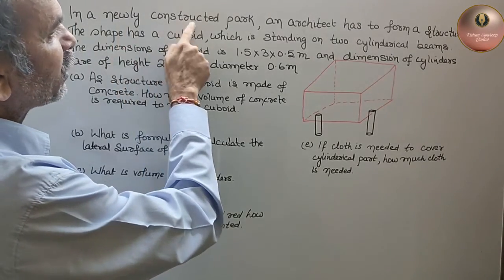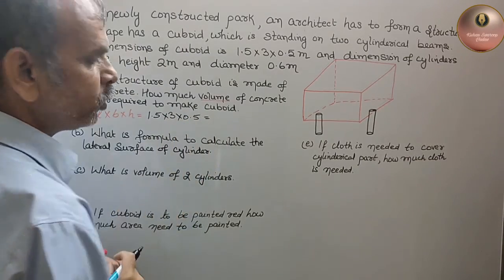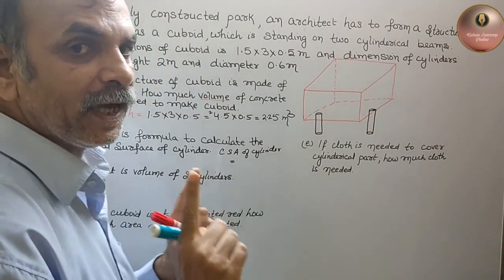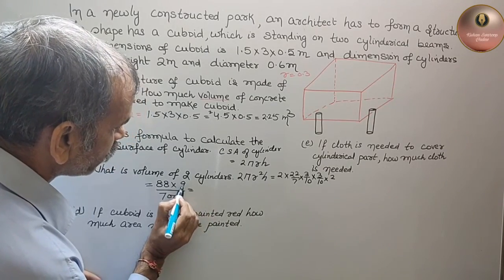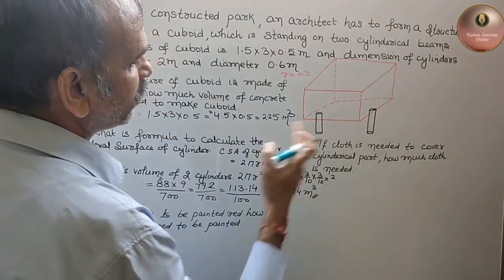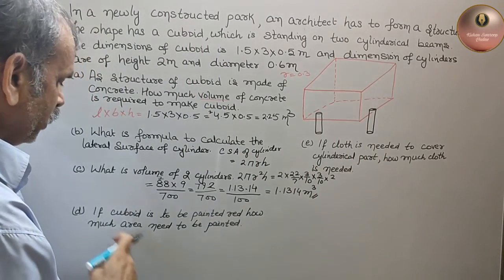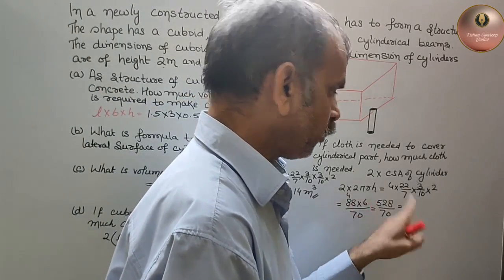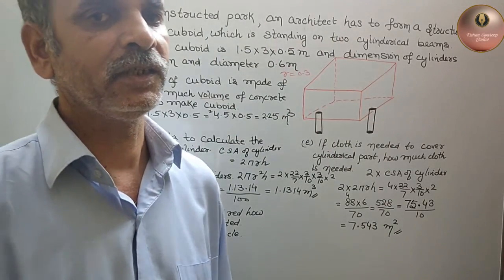Case study: SA and V:In a newly constructed park which is situated in the heart of city Hyderabad, a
Case study SA and V